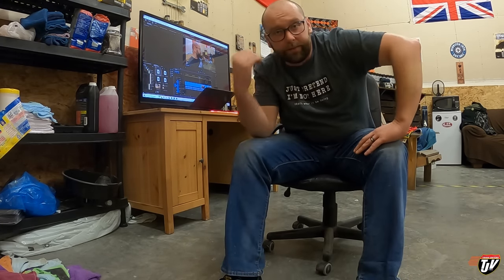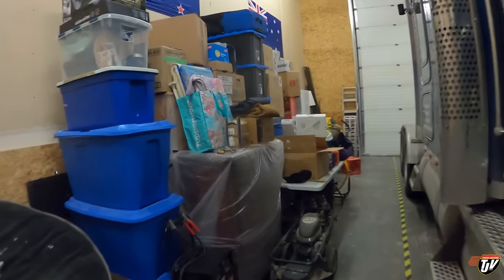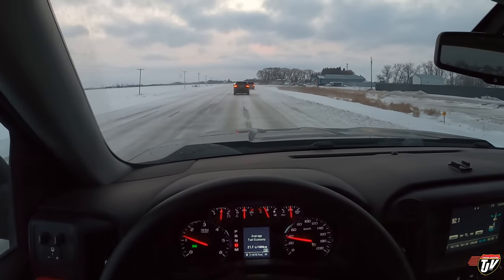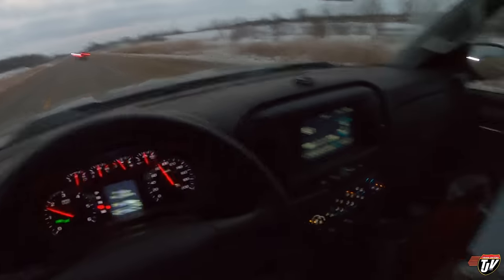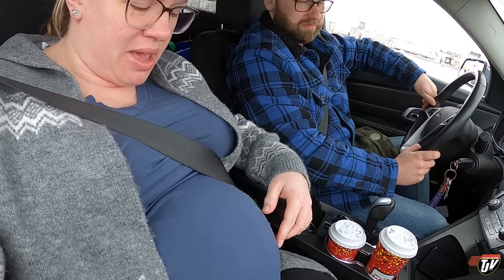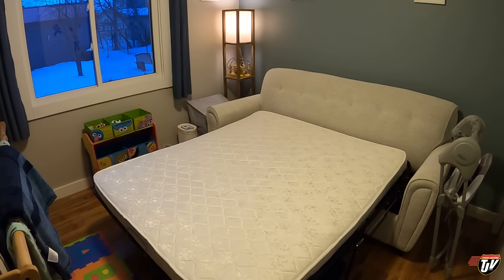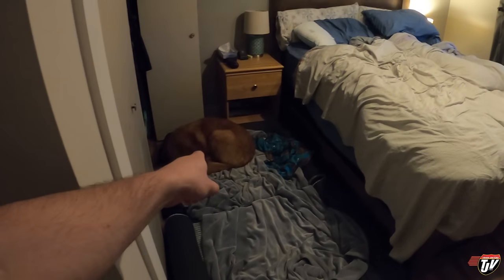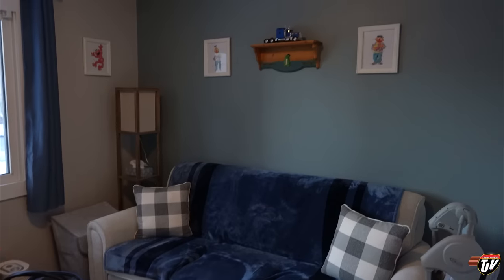THE ROAD TO PIZZA | TJV | Vlog #2759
Tony Justice Music - Check him out!!

TJ Snap Chat username:
JoshTJV

Trucker Josh
20 Brandt St, Unit 3, Suite 255
Steinbach, Manitoba, Canada
R5G1Y2